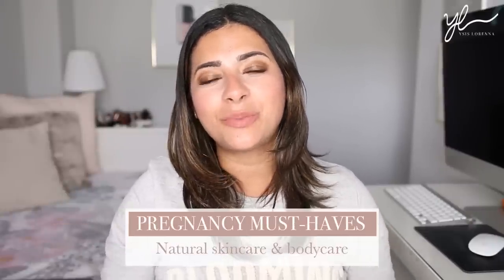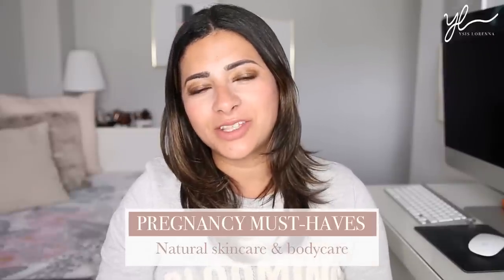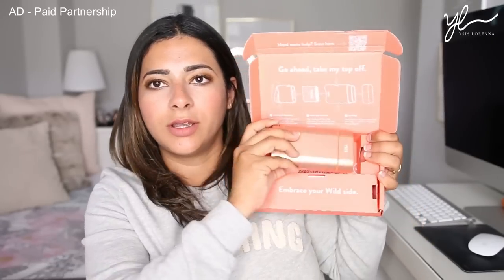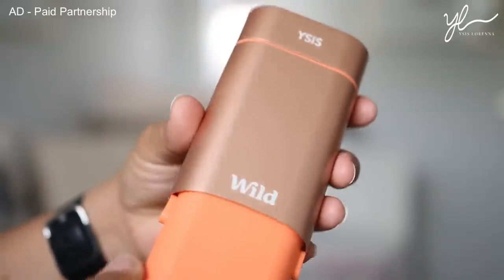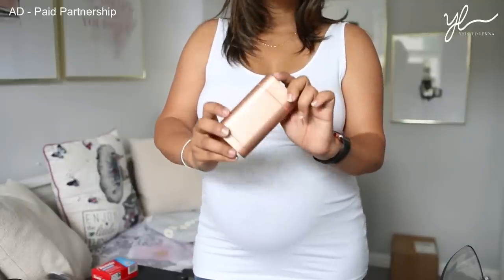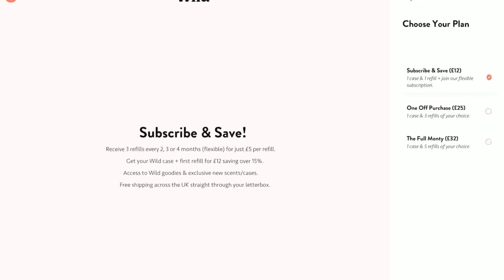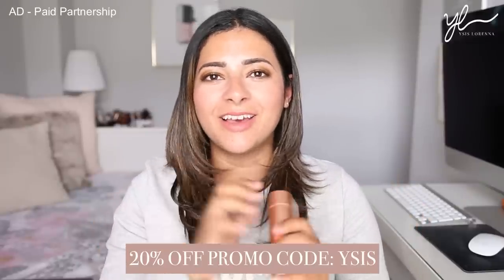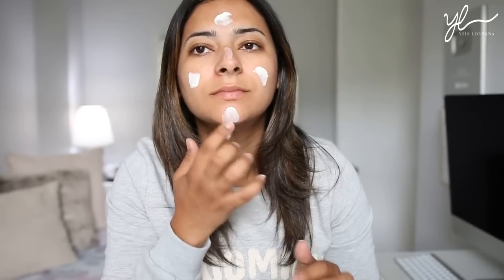PREGNANCY MUST HAVES: My Favourite Natural Skincare & Bodycare Pregnancy Products | Ysis Lorenna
In this video I share my pregnancy must haves, focusing on natural skincare and bodycare products, plus a few miscellaneous ones too!

↠ LINKS
Wild Natural Deodorant
Vichy Protective Water SPF 50 - Hydrating
My Expert Midwife Fantastic Skin Elastic
Rennie Peppermint Heartburn & Indigestion Tablets

↠ ABOUT ME

Hi,  I'm Ysis, Brazilian in the Wales, UK. I'm a full-time working mum of two, pregnant with baby number 3 and creator of the Mindful Motherhood movement - the perfect place for parenting + deep chats. I post videos about pregnancy, intentional parenting, living abroad, learning the English language, beauty and lifestyle.

My YouTube series Mindful Motherhood offers parents a positive place to pause and reflect more deeply on parenting, learn techniques and share personal experiences of how to return to the now and be present as a mum by letting go of the overwhelming, multitasking, always busy ideal way of living in today's society.

↠ FILMING EQUIPMENT

- AD affiliate link: if you make a purchase after clicking on one of these links, I get a small percentage of the sale from the retailer; the price of the item remains the same for you.
- AD PR sample: products or services sent to me by brands or PR agencies for my consideration; I am not paid to talk about these items/services and have no contractual obligation to feature them.
These can be: dedicated sponsorships (disclaimer in the title - the video is fully sponsored) and integrated sponsorships (disclaimer in the top 2 lines of the description box - a clearly defined section of the video is sponsored).

I'm happy to clarify any questions you have regards ads on my channel.